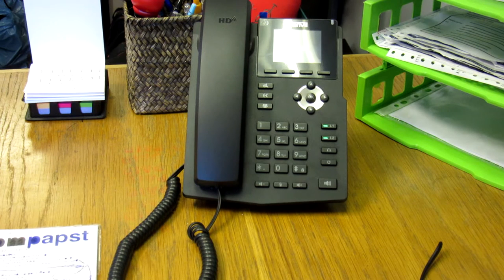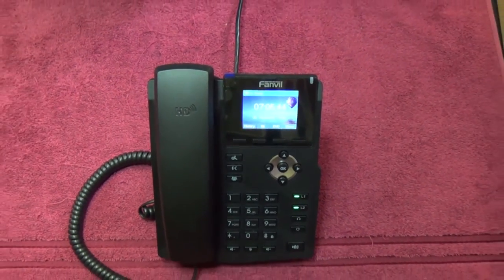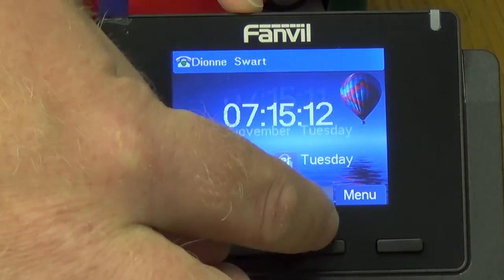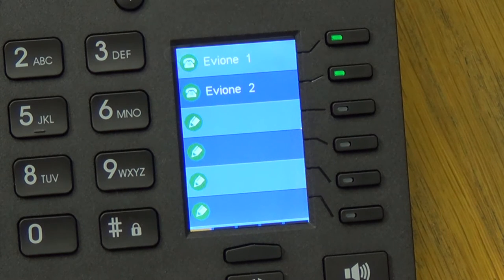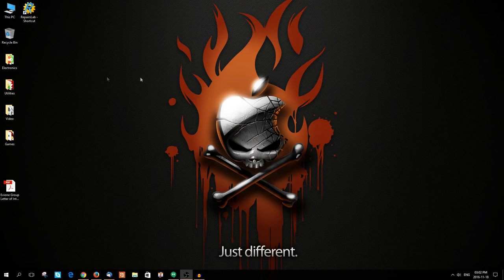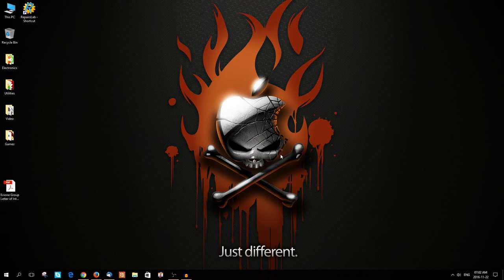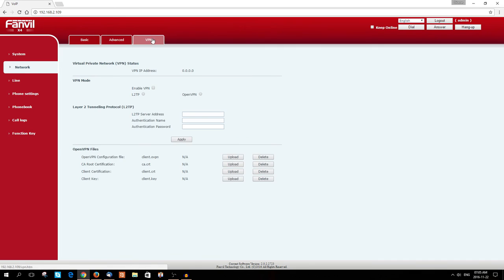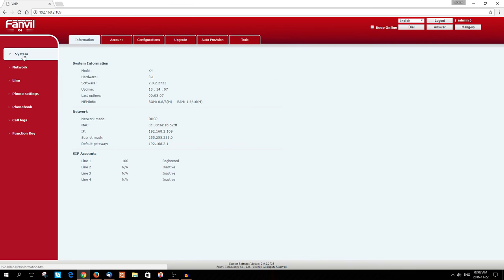Episode 81 First Look at 2 New Fanvil VOIP Phones the X3sp and the New X4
First look and mini review of these 2 x new Fanvil Phones.

Phones Provided to me by Scoop. Thank you Scoop Durban for all the assistance and allowing me to test out these amazing devices.

or Dealers